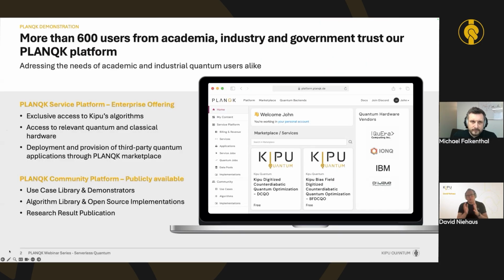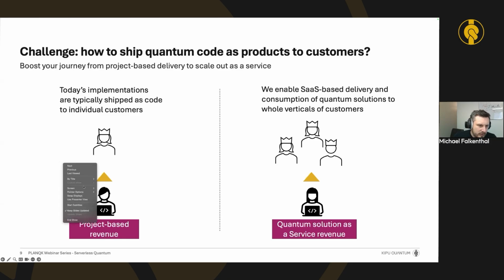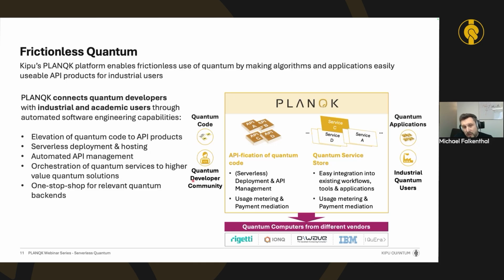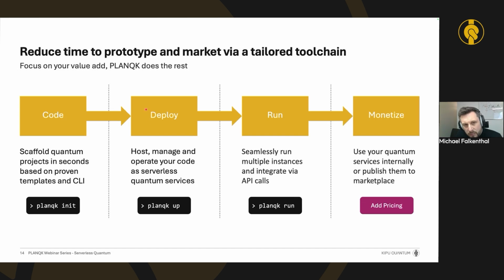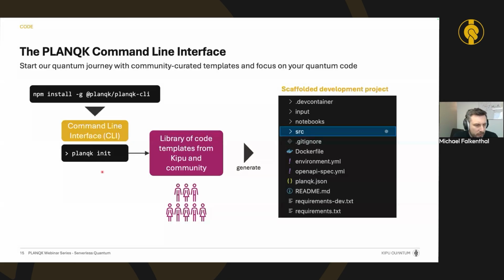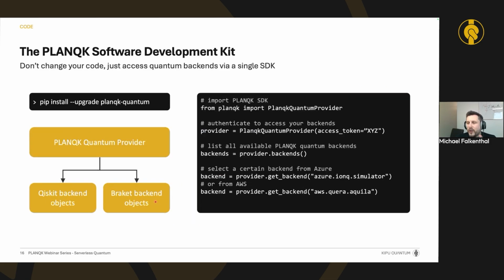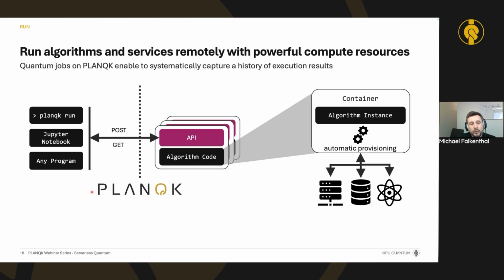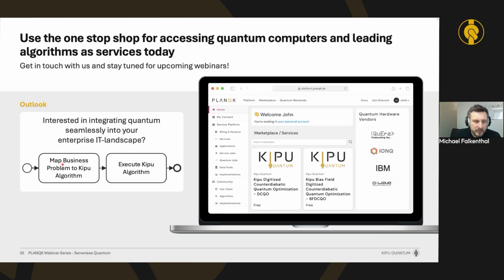Webinar - Serverless Quantum Computing, What's New - Kipu Quantum Hub (ex Planqk)